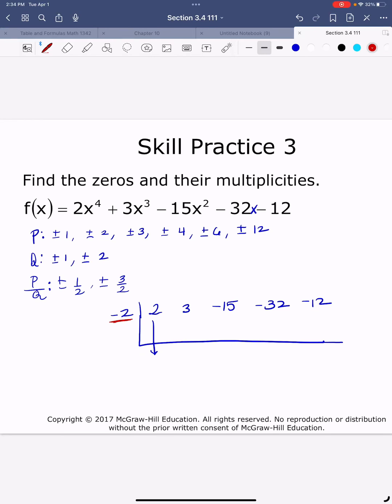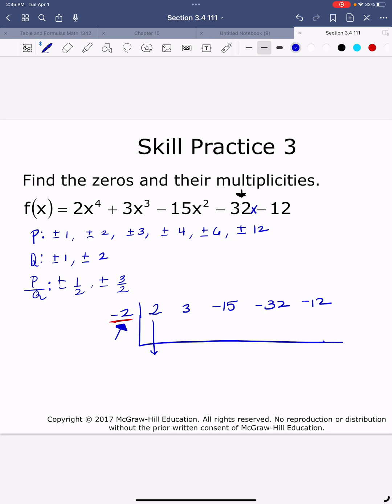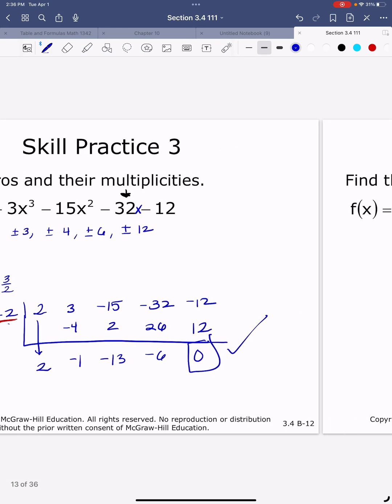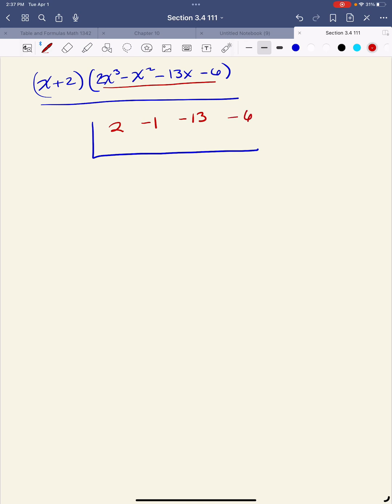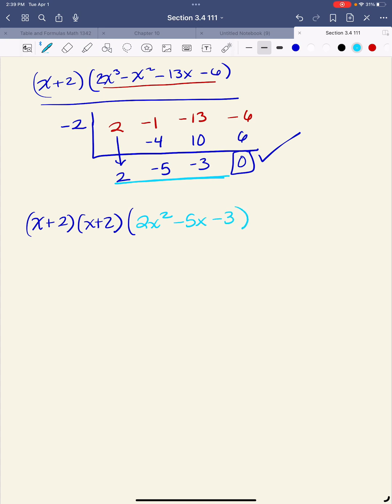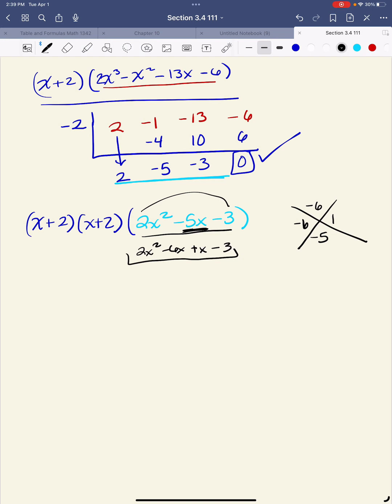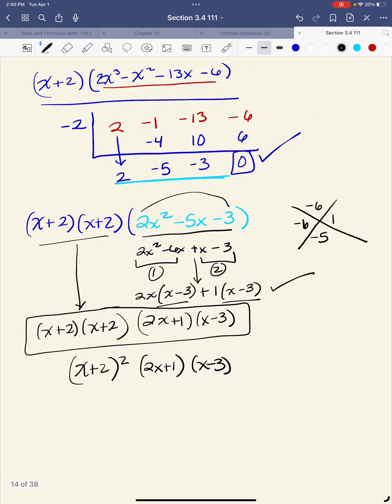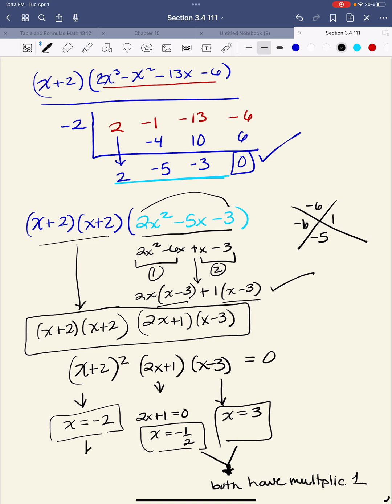Finding the zeros and their multiplicities of a 4th degree polynomial